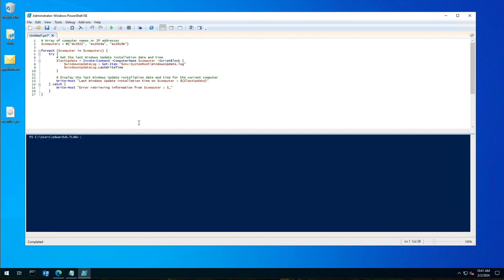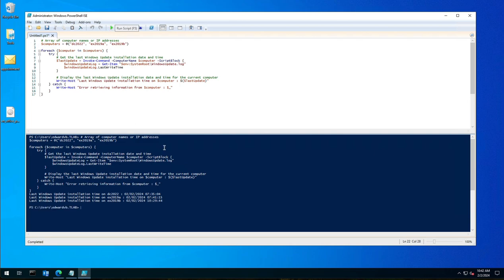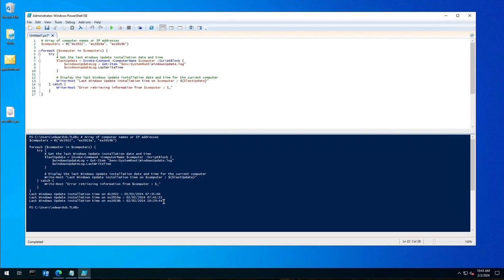Learn how to use PowerShell to check the installation dates of Windows updates on Servers [Tested]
Use PowerShell to find out when updates were installed on a server. PowerShell is a powerful tool for managing and automating Windows environments. By using the Get-HotFix cmdlet, you can quickly retrieve the installation dates of hotfixes and updates, ensuring that your server is up to date with the latest security patches. This information is valuable for  keeping track of the update history on your server.